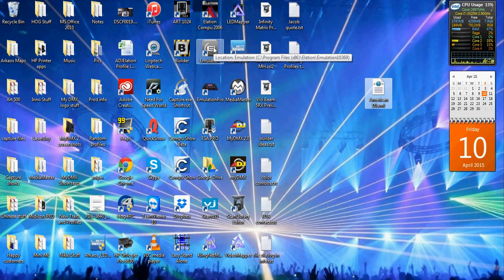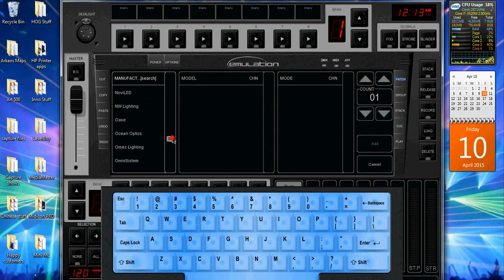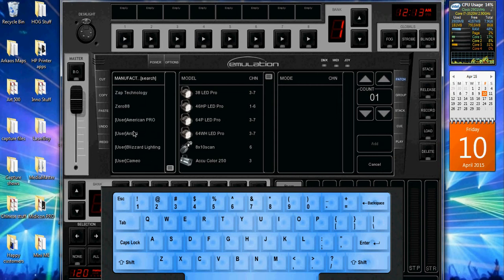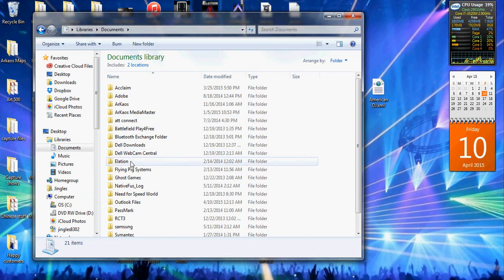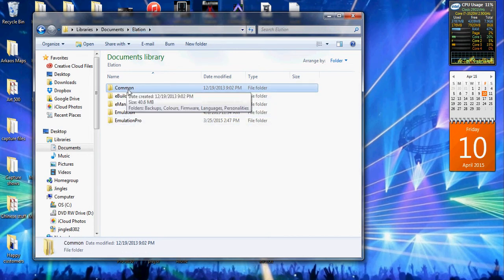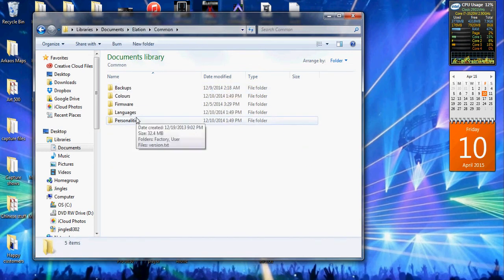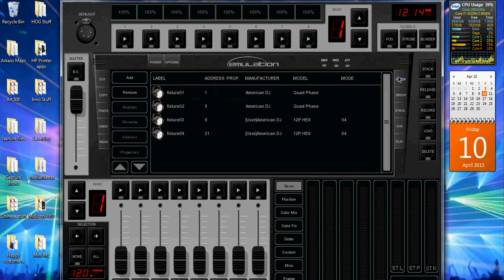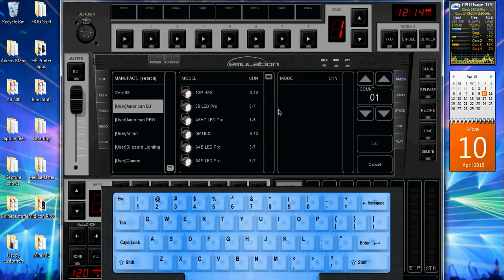Windows Import Library XML into Emulation & Emulation PRO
Quick video on how to import library XML files into any windows 7 or 8 computer.